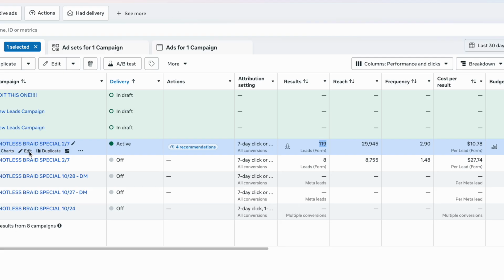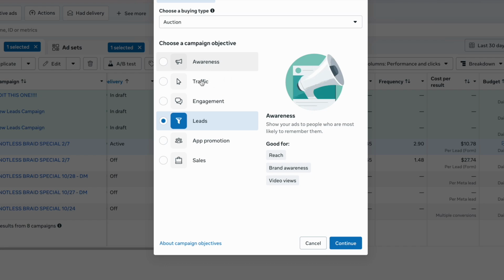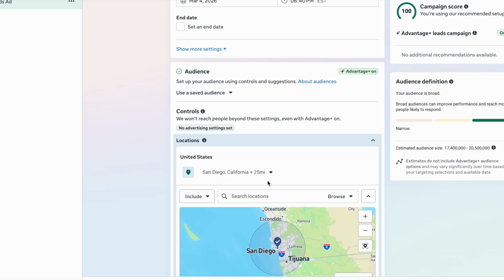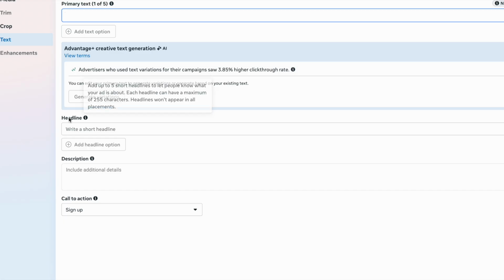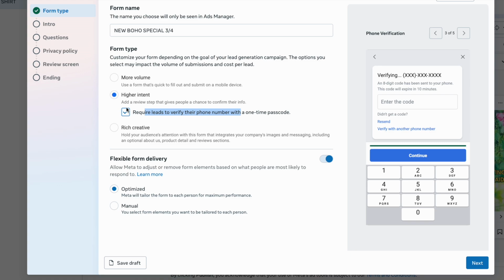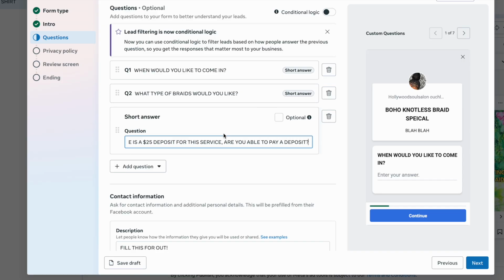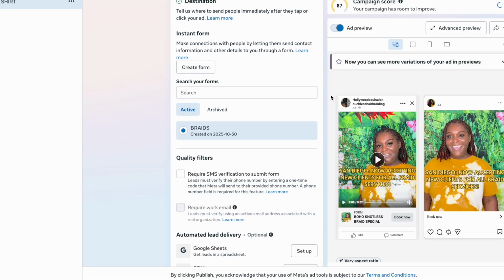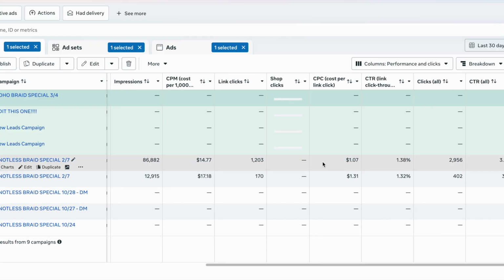Get More BOHO Braid Clients With This Facebook Ad Set UP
Tired of empty slots in your calendar? In this video, I reveal the exact, simple ad setup that will get you a consistent stream of high-paying braid clients, even on a small budget.
This isn't theory. This is the step-by-step ad strategy we use to flood our clients' books with appointments for knotless braids, box braids, cornrows, and more. Stop wasting money on boosted posts that go nowhere — it's time to build a system that brings you clients on autopilot.